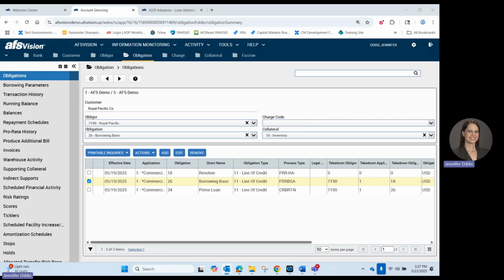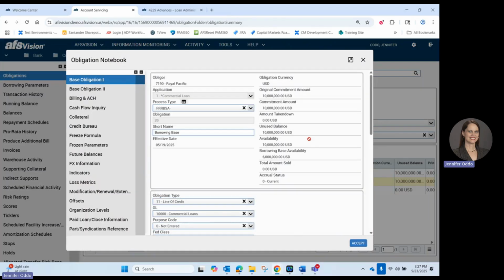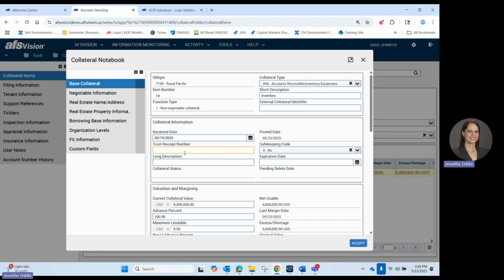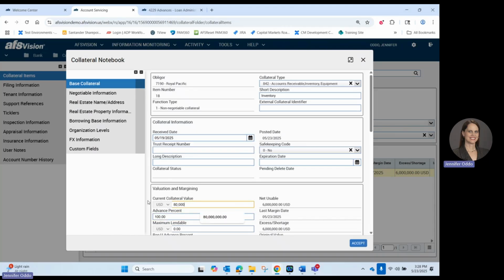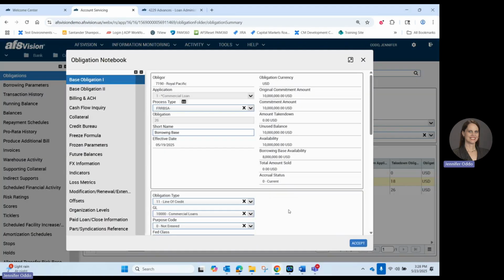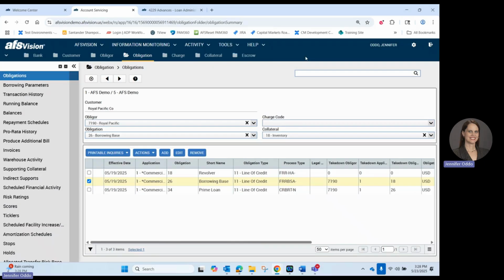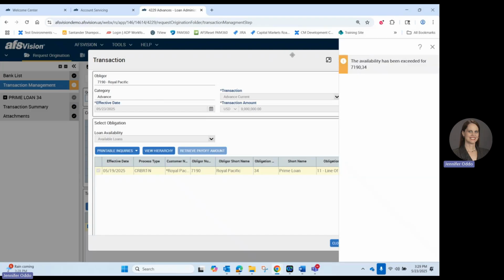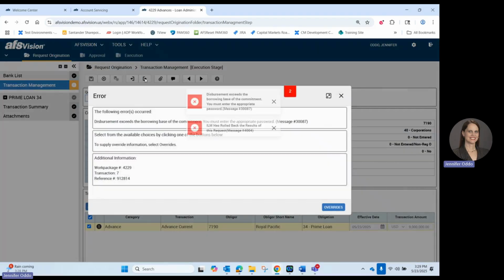AFSVision Borrowing Base Functionality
Discover how AFSVision’s Borrowing Base functionality simplifies collateral value management and enhances control over loan facilities. In our latest AFSVision feature video, you’ll see how this powerful feature gives you real-time control over borrowing limits.